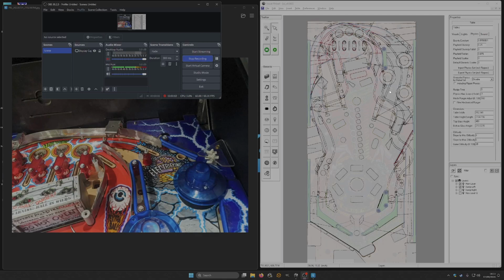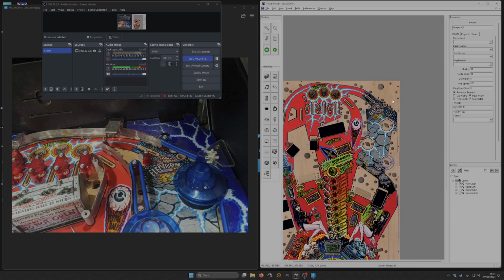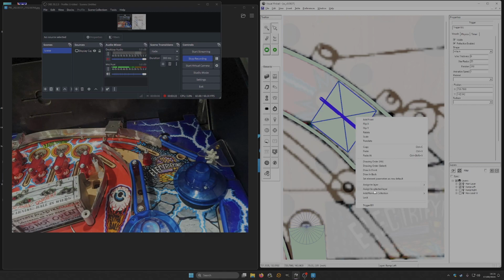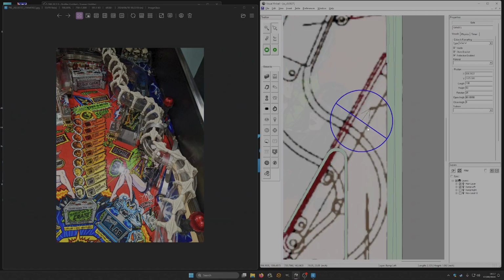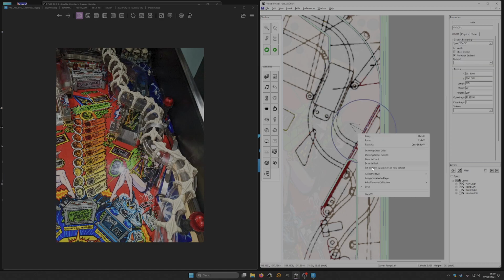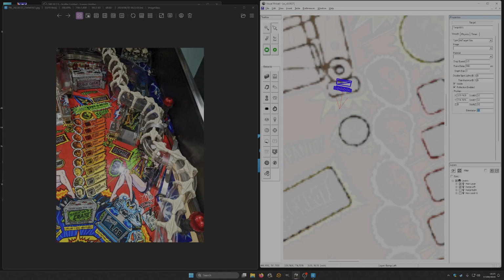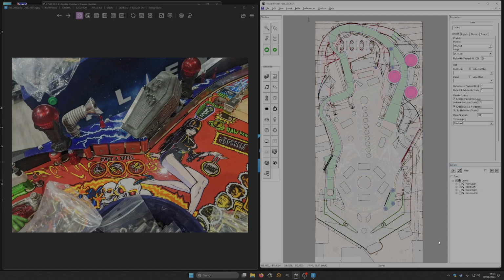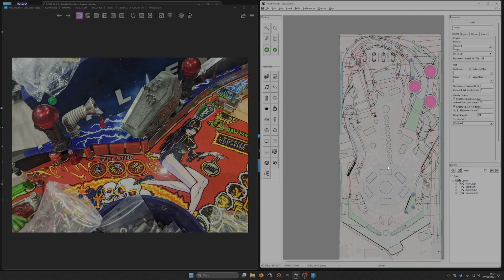How To VPX - 11: Pop, Rollover, Gate & Target Placement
Here we cover some tips about how to place objects in the VPX editor and how to move things around layers.